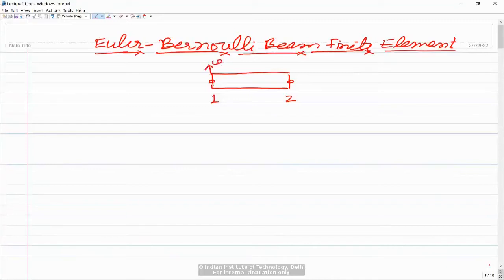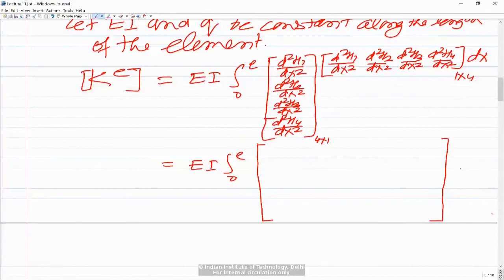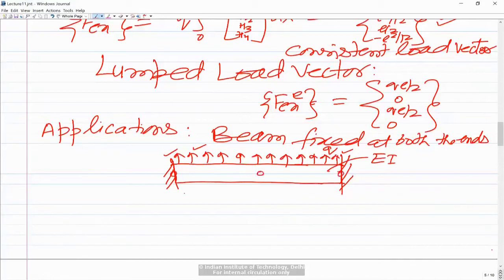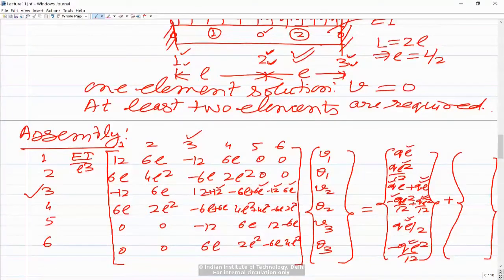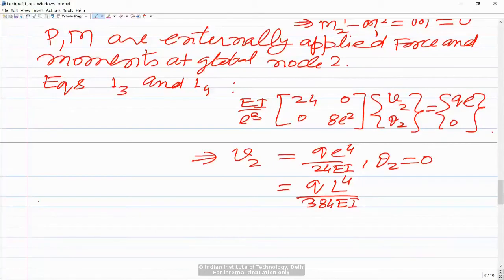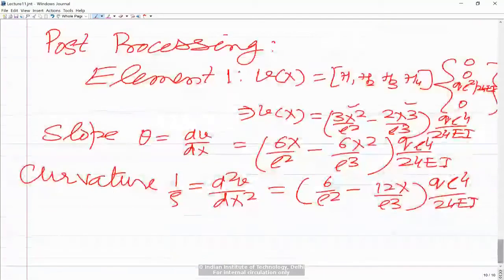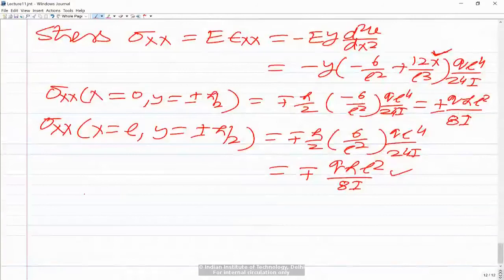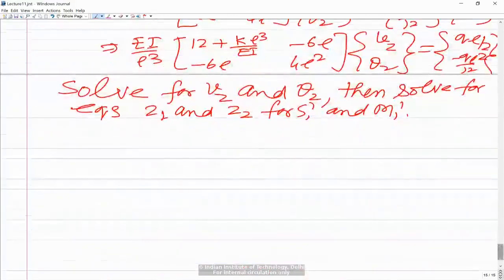FEM By Prof. B.P. Patel II Basic: Lecture 11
Euler-Bernoulli Beam Element Continued…
Solved example based on Euler-Bernoulli Beam